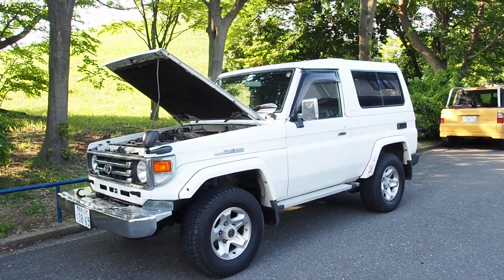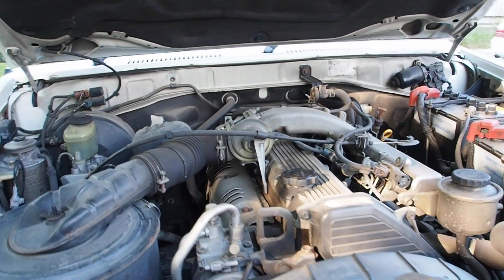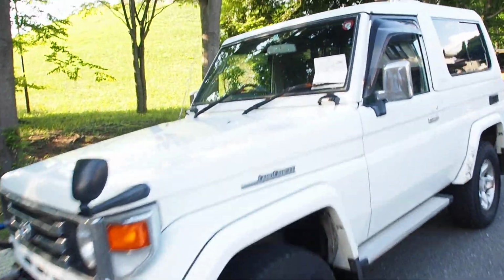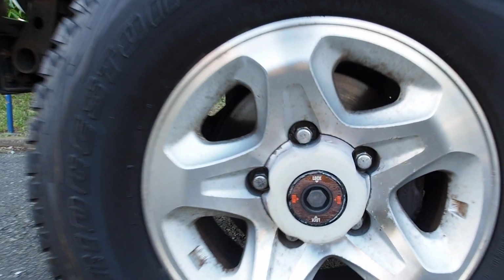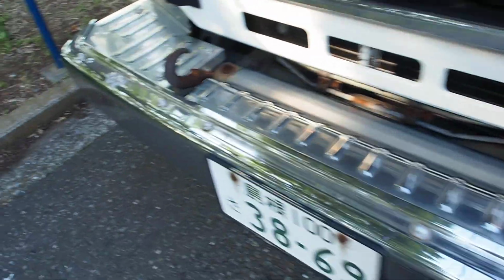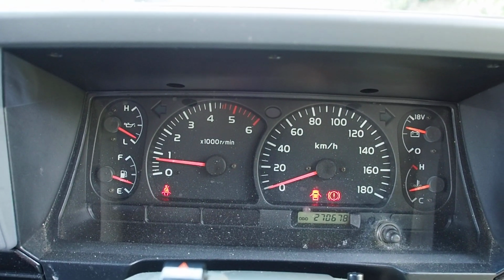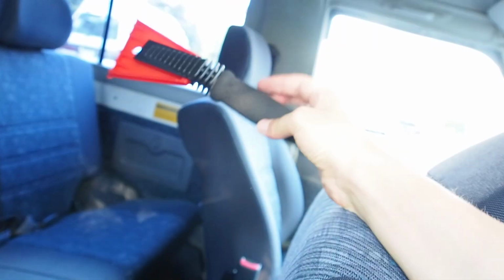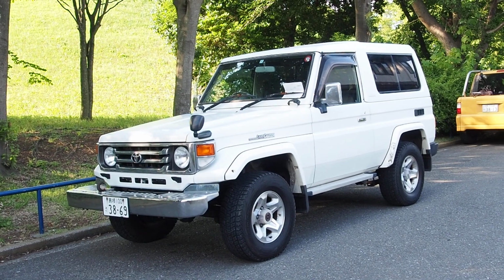1999 Land Cruiser 70 FRP Top Short Wheelbase (Canada Import) Japan Auction Purchase Review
FRP Top Land Cruiser 74 Purchased and Exported from Japan

***Extra Channels***

Derek Weldon